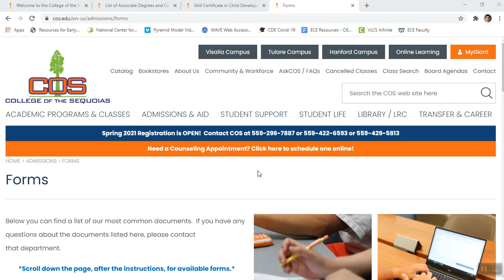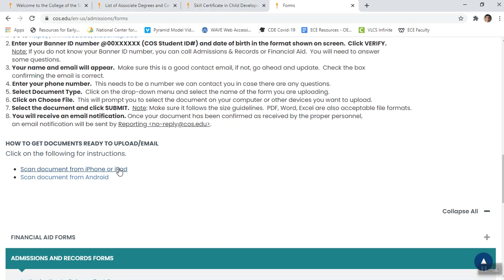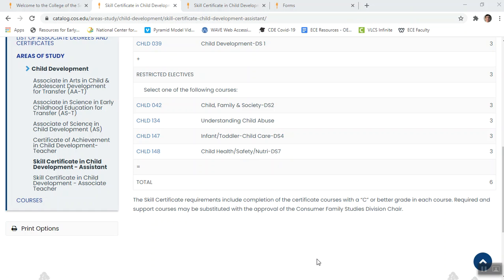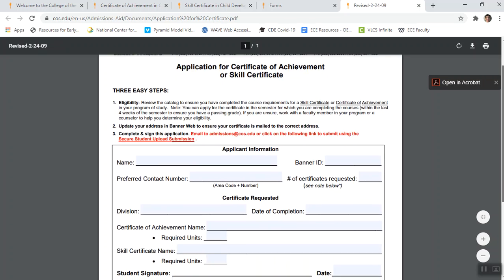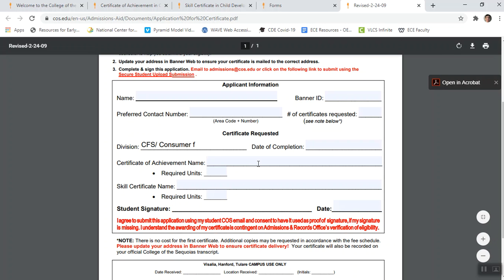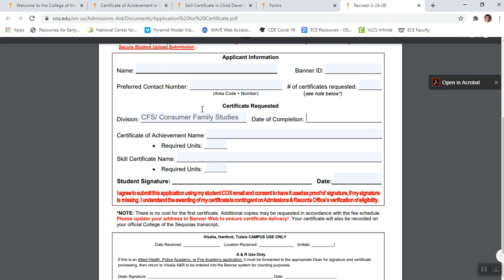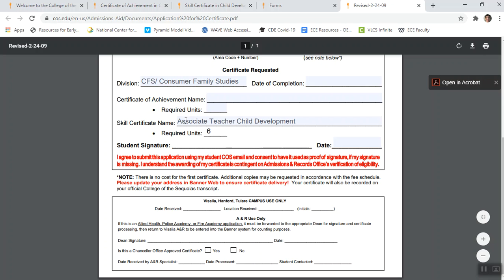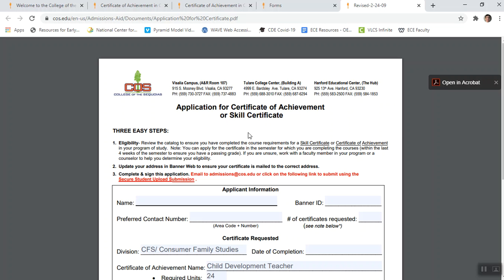Apply for a COS Certificate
Instructions for applying for the 6, 12 or 24 unit child development certificates at College of the Sequoias in Visalia, California.